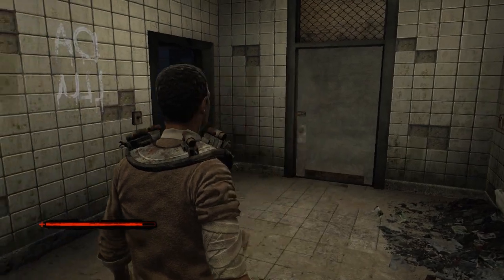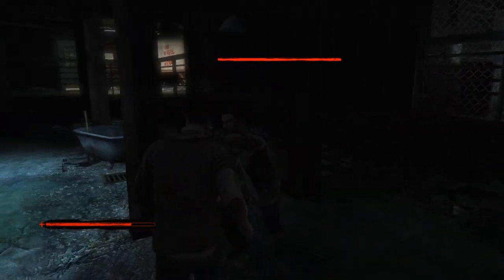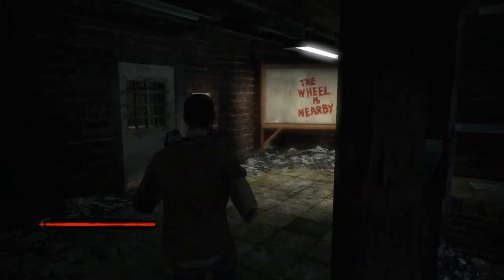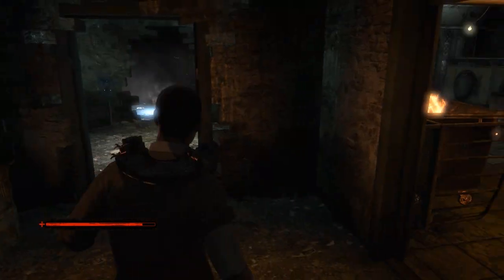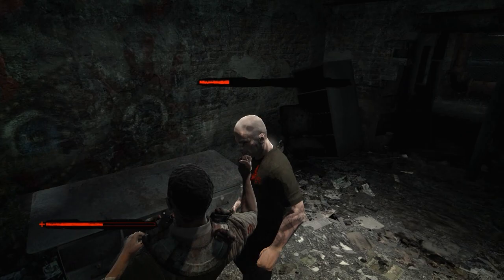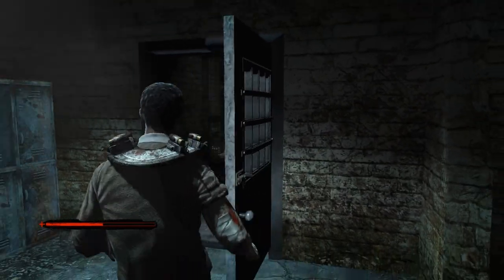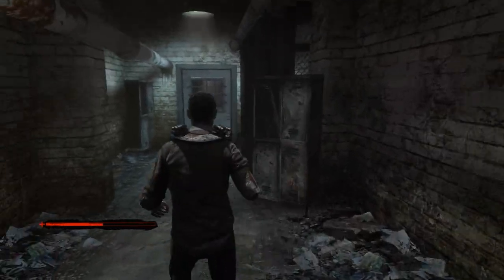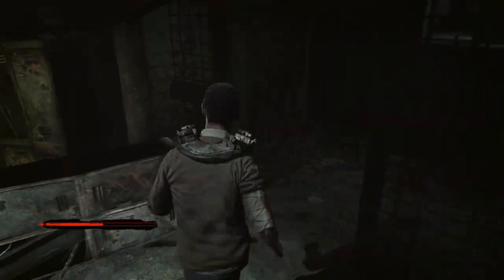Saw: Episode 4 | It's Electrifyin'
Good Guy Jigsaw sacrificing people to demonstrate trap deaths.